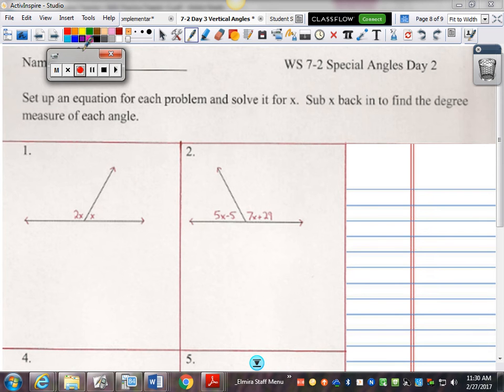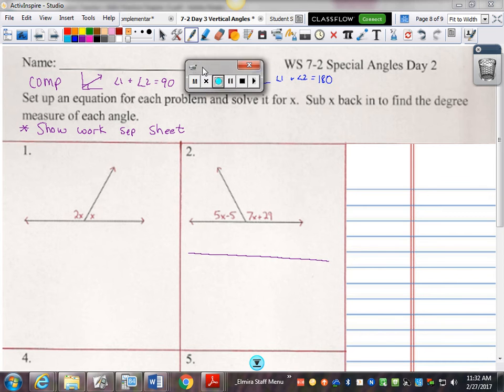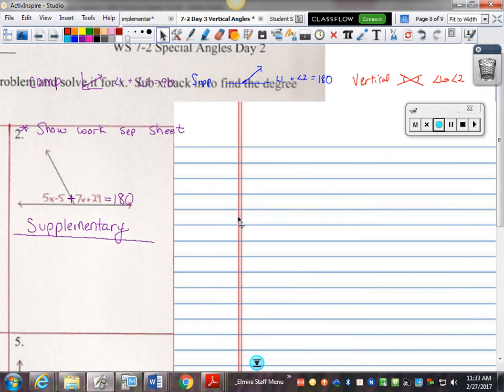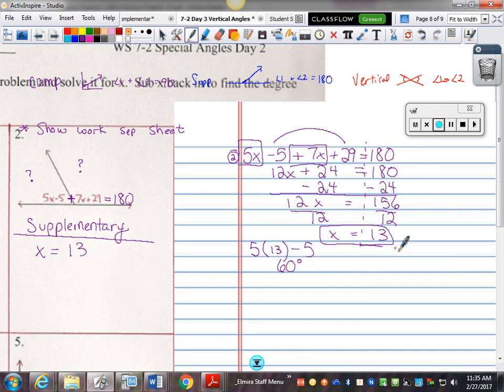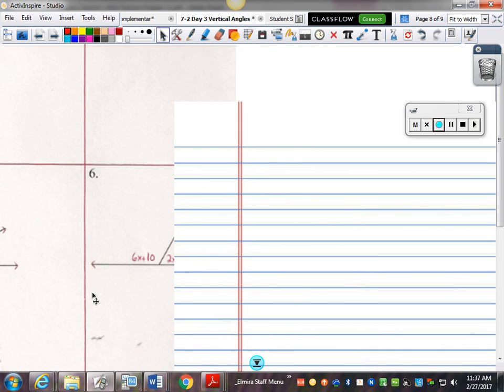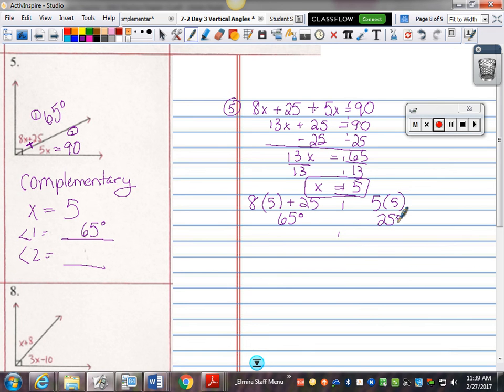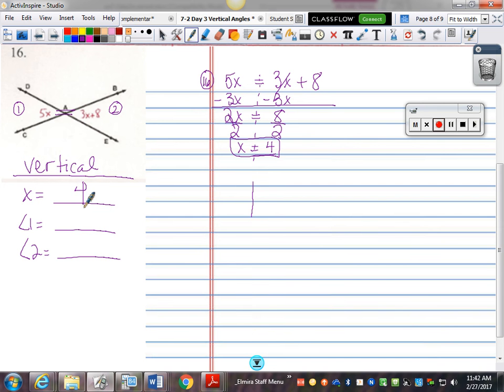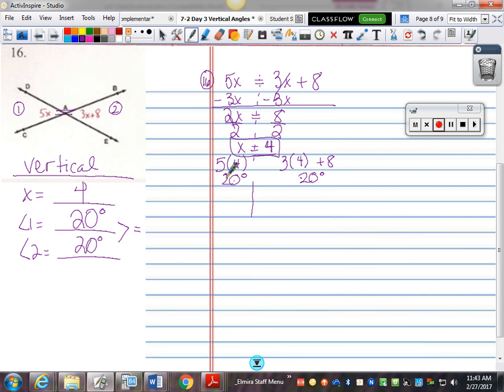Math 8 7 3 and 7-4